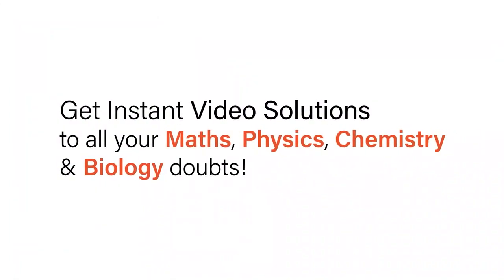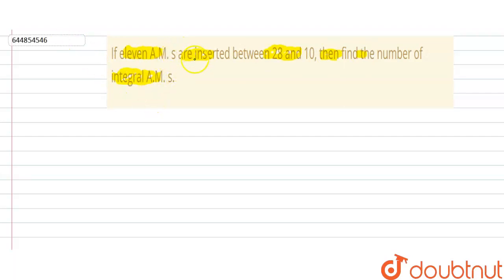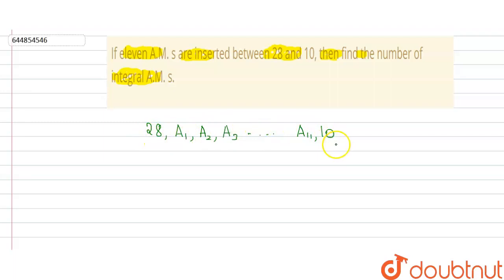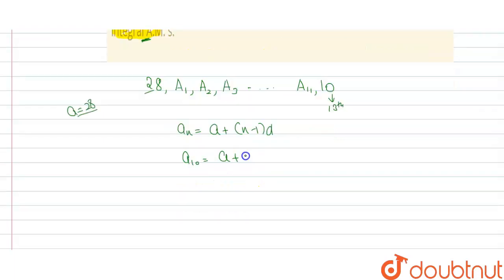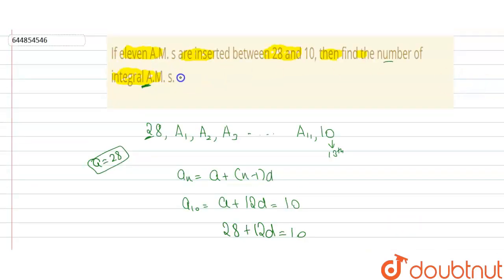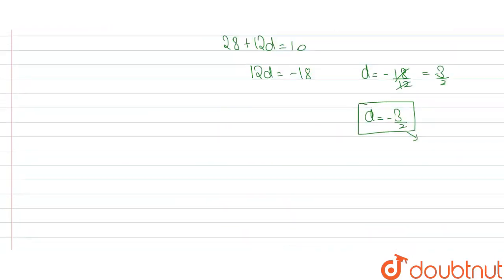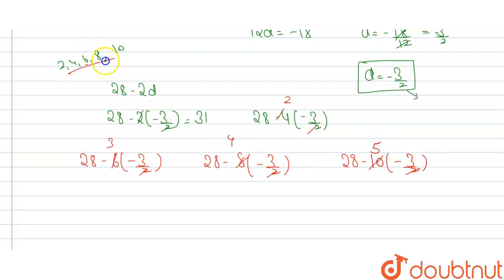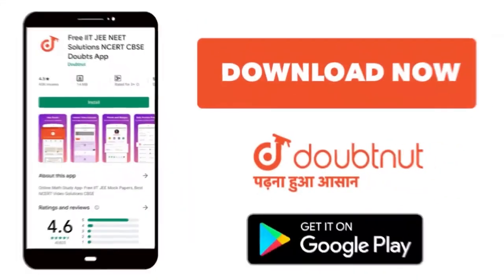If eleven A.M. s are inserted between 28 and 10, then find the number\r\nof integral A.M. s. | 1...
If eleven A.M. s are inserted between 28 and 10, then find the number\r\nof integral A.M. s.
Class: 11
Subject: MATHS
Chapter: SEQUENCE AND SERIES
Board:CBSE

👉 Have Any Query? Ask Us.